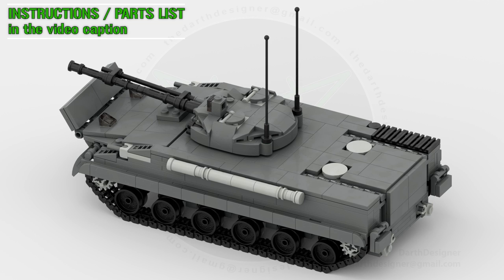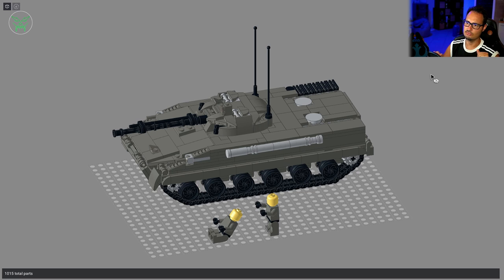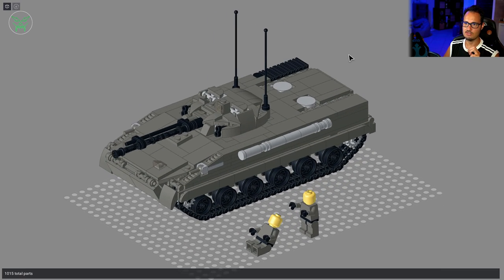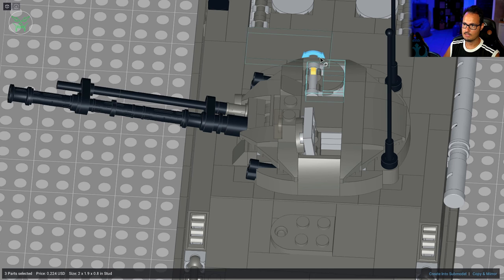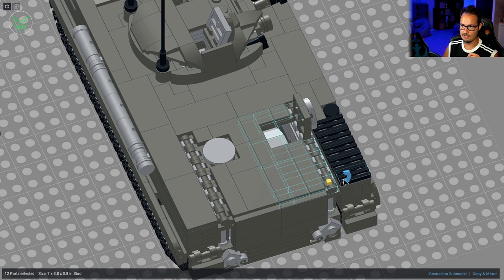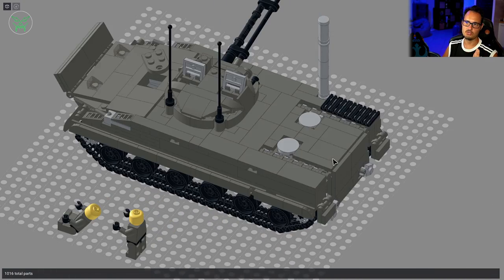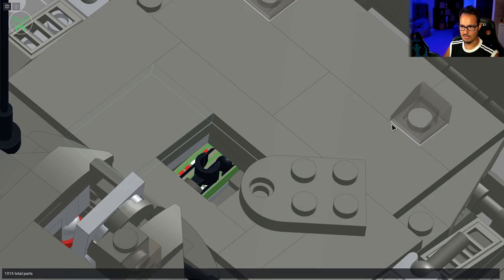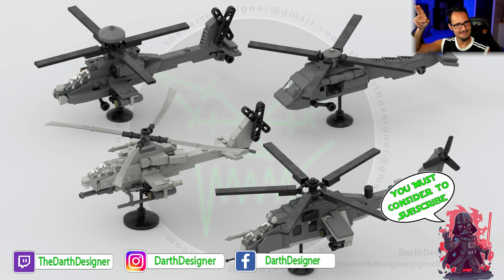LEGO | BMP-3 IFV | 1/35